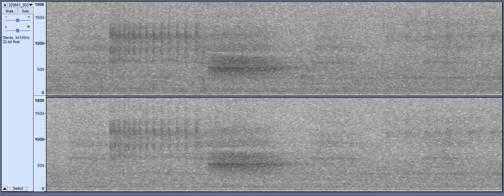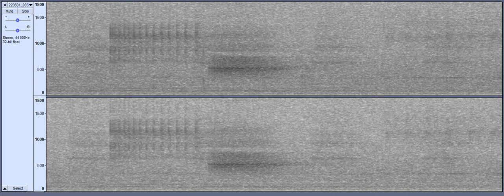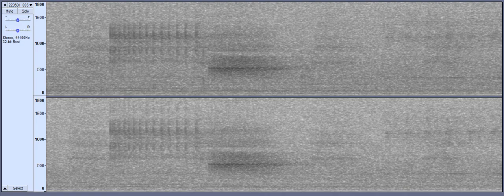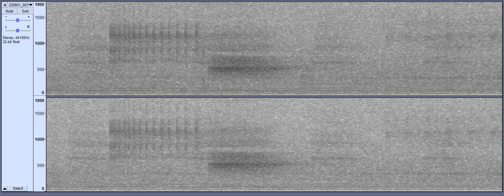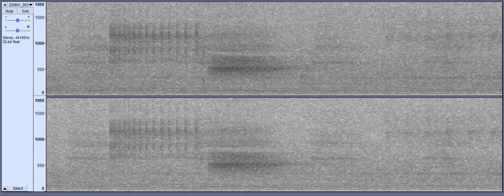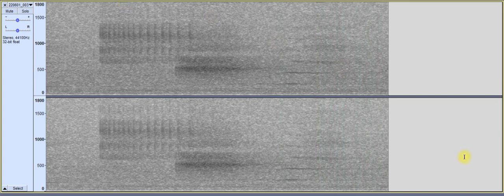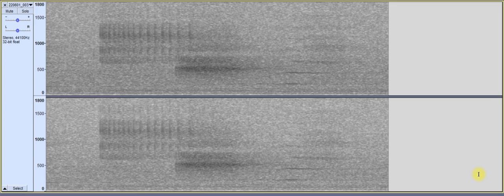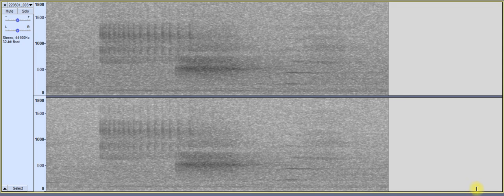Woodpecker Drumming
Here we have an example of 3 different Pileated Woodpeckers "drumming" at different distances from the recorder.